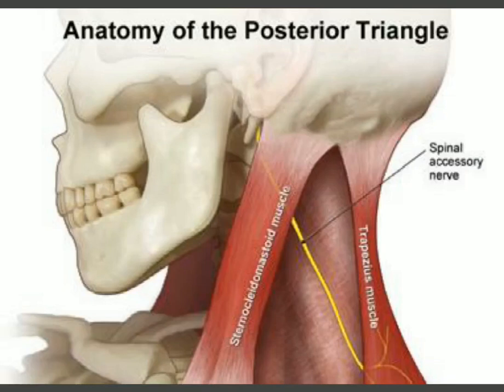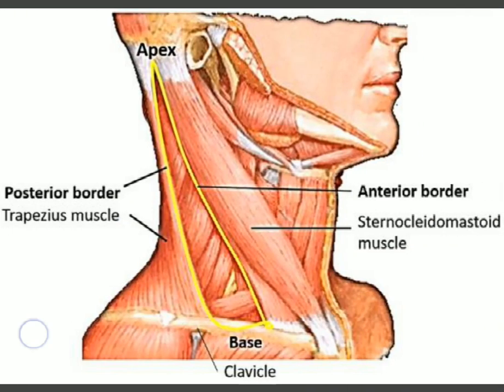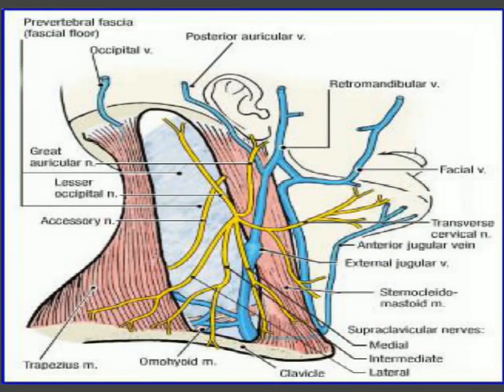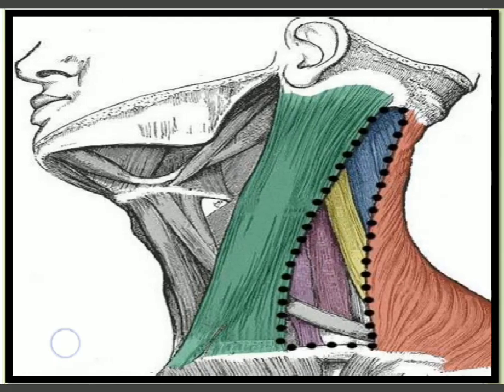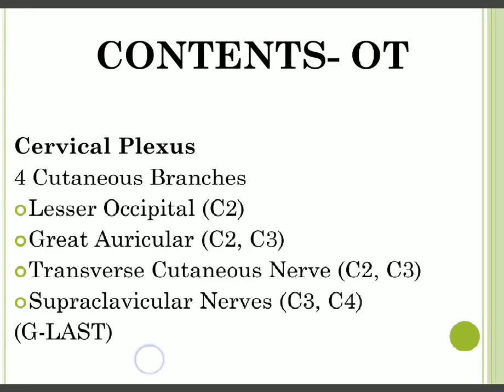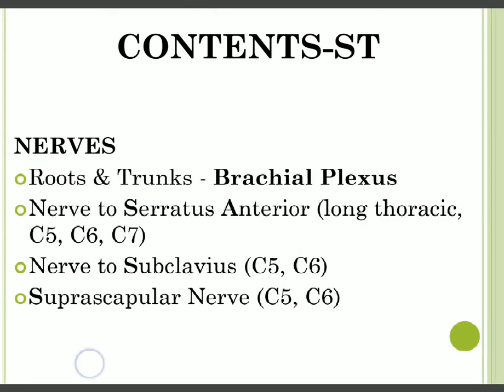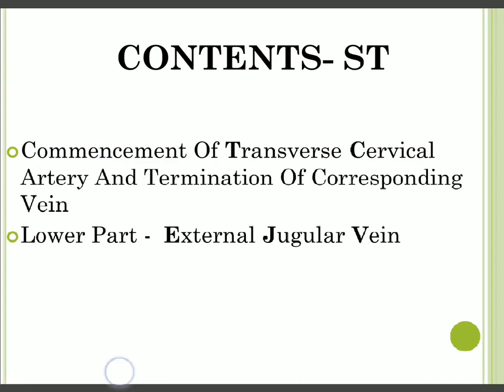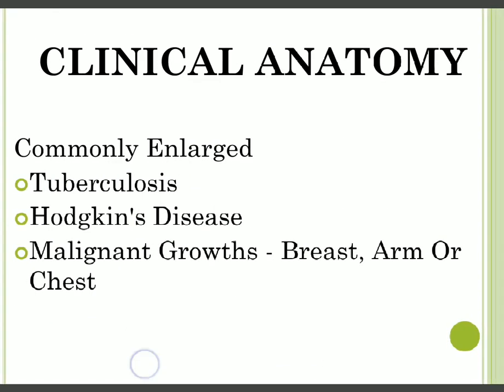Posterior Triangle Of Neck - Anatomy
This Video Contains Illustrative Description Of Posterior  Triangle Of Neck
-Boundaries
-Roof
-Floor
-Contents
-Clinical Significance